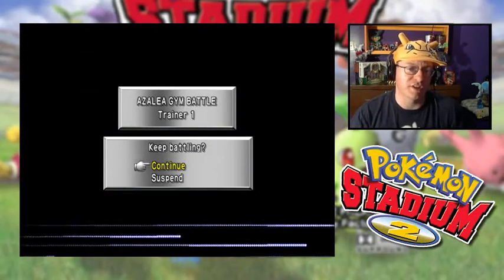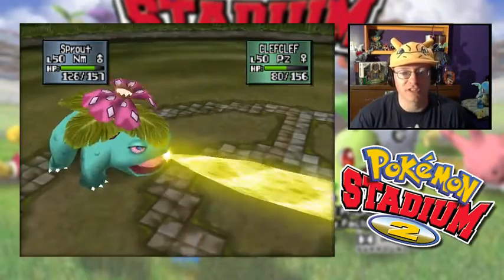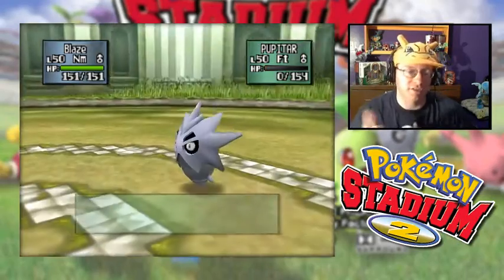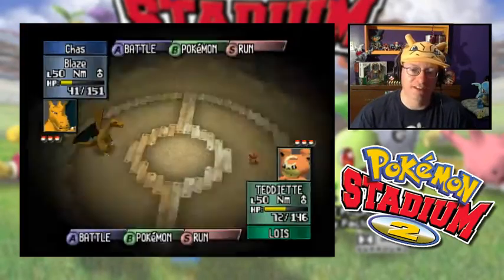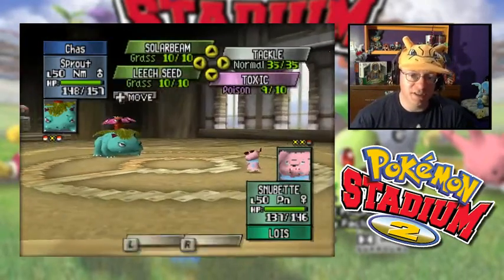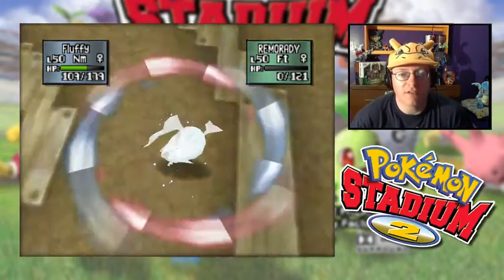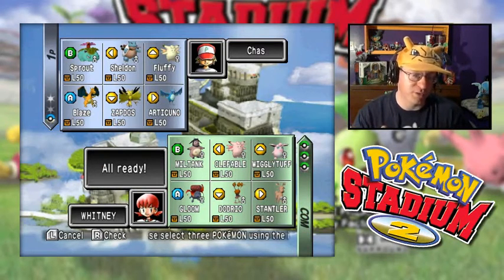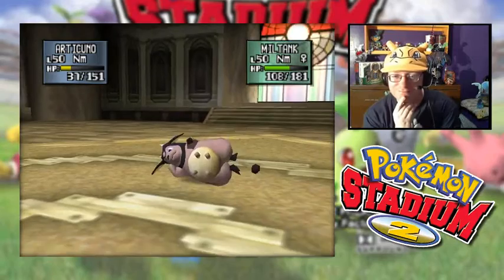Let's Play Pokémon Stadium 2! - #2: "Hello, Miltank, My Old Friend"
Welcome, Pokémon Trainers, to my Let's Play series of Pokémon Stadium 2 on the N64! Having achieved the rank of Johto League Champion, it's time to jump back into the 3D world of console Pokémon battling. Now, we may have been utterly destroyed back in the original Pokémon Stadium, but that is not going to happen this time around! With the new Johto additions to the team, plus a ton of new TMs to teach to the Pokémon in my collection (including all the Pokémon I captured back during the Pokémon Blue playthrough), we'll be bound to overcome the challenges that lie in wait for us in Pokémon Stadium 2!

View the full Pokémon Stadium playlist here!